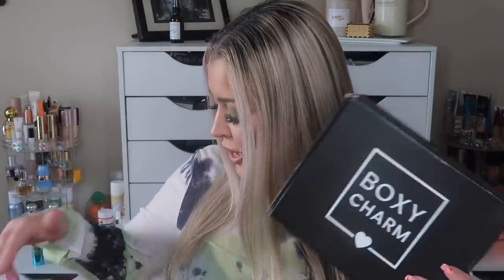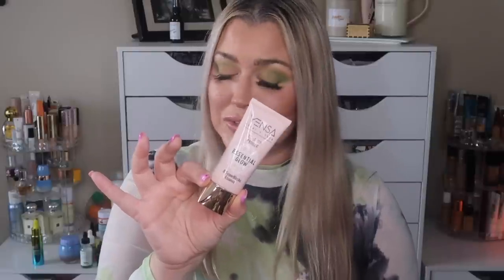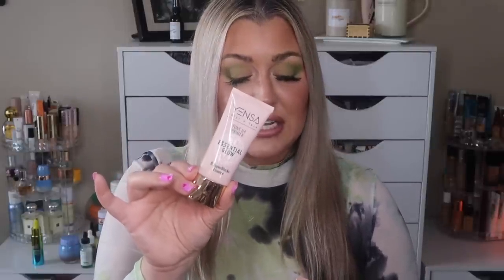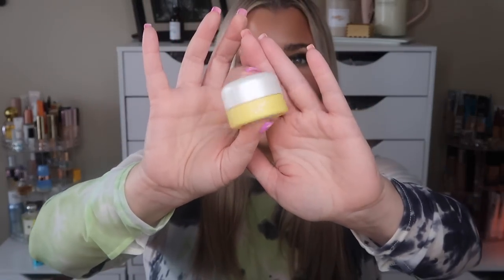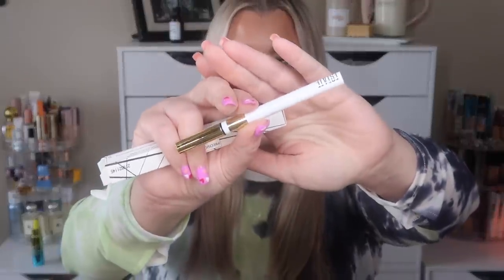BOXYCHARM February 2022 Base Box Unboxing | CHOICE DATE FOR MARCH | NEW DOSSIER HOTMESS MOMMA MD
Code: RHONDA10 saves 10%

BOXYCHARM February 2022 Base Box Unboxing  | CHOICE DATE FOR MARCH | HOTMESS MOMMA MD

The Boxycharm Base ($27.99)  Premium Box ($39.99) you get to customize one item in the base box , two items in the Premium Box , and in the Boxycharm Luxe Box ($59.99) you get to customize two sometimes three items in your BoxyLuxe Box.

  CODE: HOTMESS

SKINSTORE
Saves 25%

Saves 20%
Code: HOTMESS

MAKEUP GEEK
CODE: HOTMESSMOMMAMD saves 10%

Code HOTMESS10
saves 10%

Code: HOTMESS
saves 10%